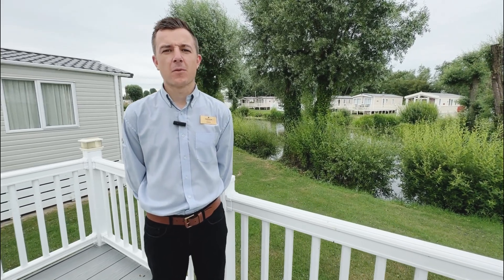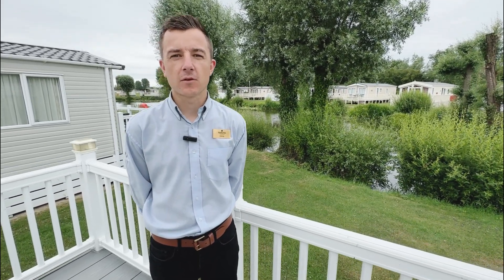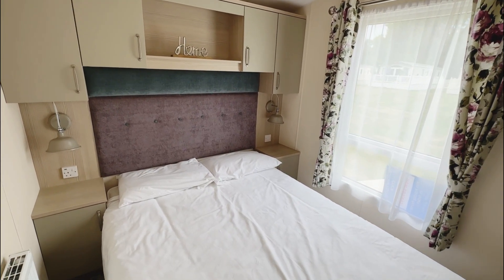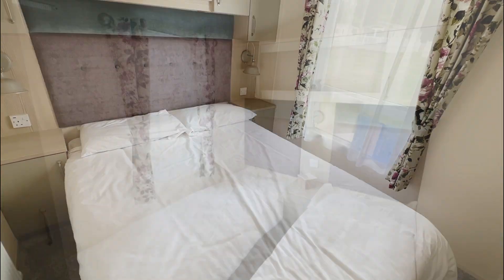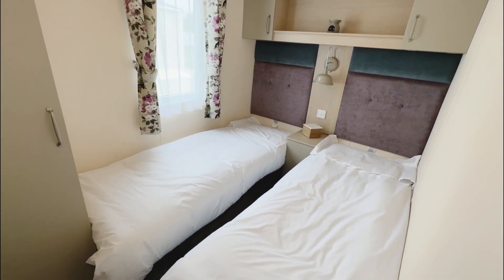2018 Atlas Debonair at Hoburne Cotswold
£89,995 all inclusive.  for full details.
 - All siting and connections
 - VAT included
 - Decking
 - Remainder of the current billing period's water charges and non-domestic rates
- One year's insurance included*
- 2022/23 pitch fees included

The truly wonderful Debonair Lodge 3, the latest interpretation of the highest specification in the Atlas Lodge range. Equipped throughout with the finest quality free-standing furniture, gorgeous fittings and furnishings, all styled to deliver luxury and sophistication.

To arrange a tour, call our Cotswold ownership team on 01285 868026